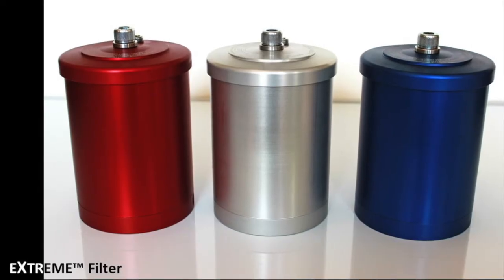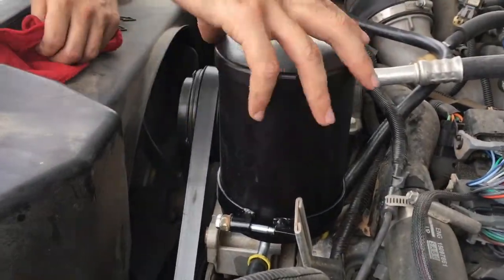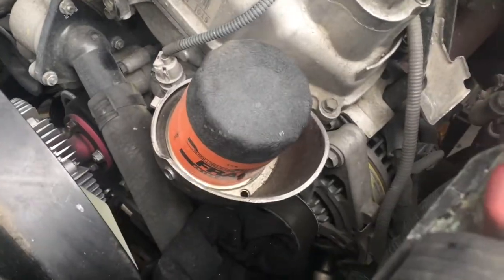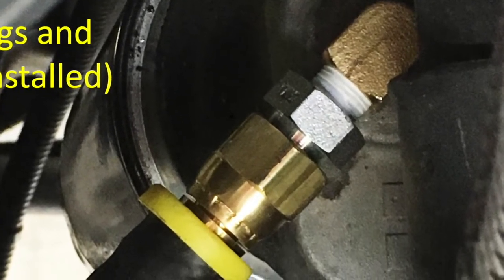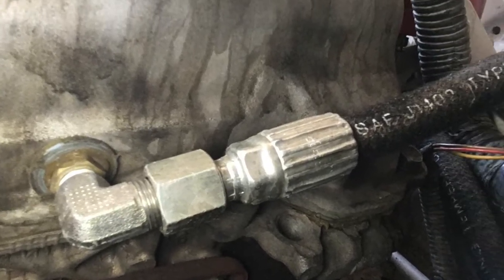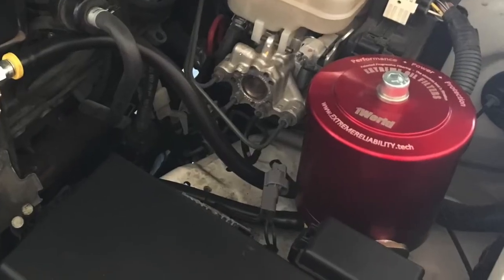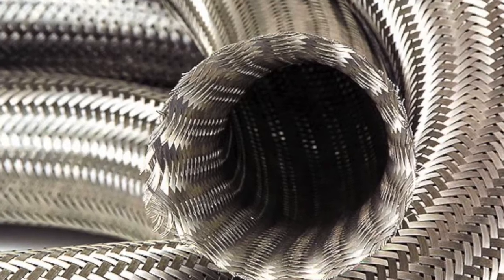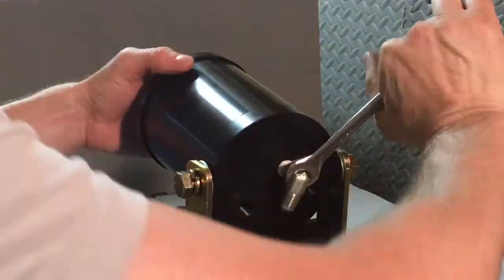Insane Diesel Bypass Oil Filter General Installation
Learn more and shop at InsaneDiesel.com

Install an EXTREME bypass Oil Filter, the best bypass oil filter, on anything. General Instructions for EXTREME OIL Filter Installation

The EXTREME is an ultra-fine bypass oil filter that can be installed on any engine, transmission, or hydraulic oil system. On your personal vehicle, Your OEM full-flow filter stays in place, but the EXTREME will now be doing all the heavy cleaning. The EXTREME is an additional system that fine filters, and is mounted on or near the engine. It utilizes just two lines; a pressure hose and a return hose, which must be attached to the engine.

Some professional mechanical skills, tools, and know-how are required, but once installed the EXTREME Oil Filter is practically care free and keeps oil technically cleaner than new oil. That means regardless of the color of the oil, it will have fewer and smaller abrasive particles than new oil. The results are engine life can be radically extended and scheduled oil changes eliminated, saving both time and money.

There are 3 basic steps before installing the EXTREME.

First, find the pressure port
Second, determine the return port location
Third, determine Filter mounting location
Finally, install fittings, mount the filter, and attach the hoses.

First, the pressure port or source is located. On many engines, there is no dedicated oil pressure supply port. In these cases, the next best method is to find the oil pressure sensor. The sensor is removed and a “T” fitting is installed in its place. The oil pressure sensor is then reinstalled on one arm of the “T” fitting, and the pressure supply hose to the EXTREME bypass Oil Filter is installed on the other arm.

It’s easier though if the engine has a dedicated pressure port. Most Diesel engines usually have a dedicated pressure port, and some gas engines do too, but that is more uncommon. Typically found on the stock oil filter housing, the port plug is removed and an adaptor fitting is needed to adapt the port threading to the hose fitting. The port is usually a metric or standard National Pipe Thread (NPT) size, and the hose side is usually standard hose size known as 3/8 JIC.

Second, the return port location is determined. Most engines DO NOT have a dedicated return port. Often a fitting is carefully installed into the   valve cover, or an oil filler neck, for example, so that the oil can safely drain back to the oil pan.

Care must be taken to avoid using parts that can fall into the engine, and also avoid connections that can be easily damaged, causing an oil leak. The return fitting should be soldered or welded in if possible so as to not come apart or leak easily, and care must be taken that the fitting does not get in the way of moving engine parts. This will probably be the hardest part of the installation. However there may be an easier alternative:

If an custom Oil Filler cap with a return port that fits the engine is available and can be found, that greatly simplifies the installation process.

 In that case, simply remove the stock oil filler cap, install the ported cap, and the return hose can be easily connected.

Third: Once a pressure and return port are determined, the bypass filter can be mounted, preferably in a location near the two ports used to connect the filter. In some cases the filter can be mounted on the engine itself, sometimes nearby in the engine bay, but often on the vehicle frame, using the universal bracket and hardware that come with the filter. Custom brackets can sometimes be found or fabricated by those with the know-how for even better mounting locations. Mounting the filter bracket usually requires drilling one or two holes.  Drill carefully.

Finally, the hose runs are measured, hose created in the correct lengths, and then attached. The pressure hose goes to the “IN” port on the EXTREME Oil Filter housing, and the hose from the “OUT” port should go to the return port location. The hoses should be routed to avoid sharp edges, hot surfaces, and moving hazards.
A corrugated, braided, or other hose cover can be used for extra protection against hazards. Zip ties can also used to keep the hoses in place.

The size of the EXTREME Oil Filter to be used is determined by the size of the engine, or more specifically, the capacity of the oil pan. 8 quarts or less of oil capacity should use the smaller EXTREME Filter called the 1World. 8-16 quarts of oil capacity should use the regular or EXTREME “X” Filter. Even larger sizes are available for heavy equipment and Semi-trucks as well.

Be sure to watch an EXTREME Oil Filter installation prep video for more tips and know-how on installing the EXTREME.